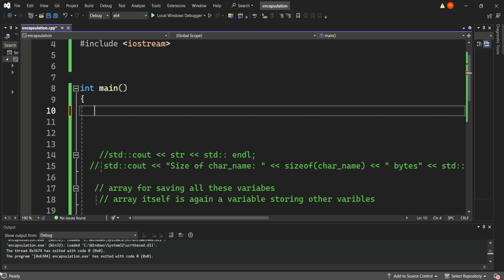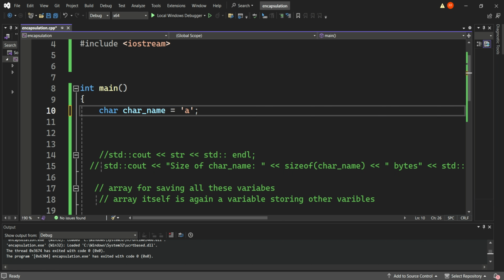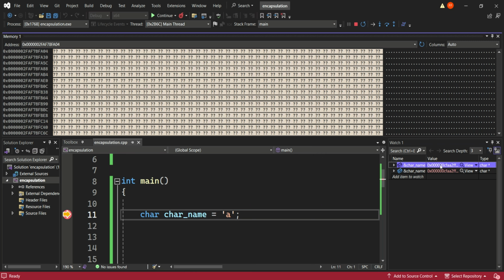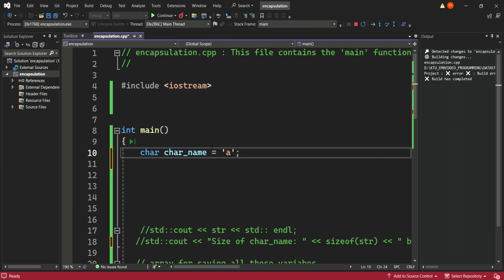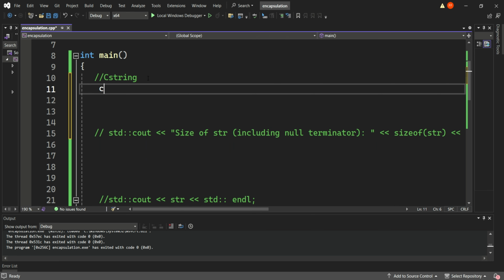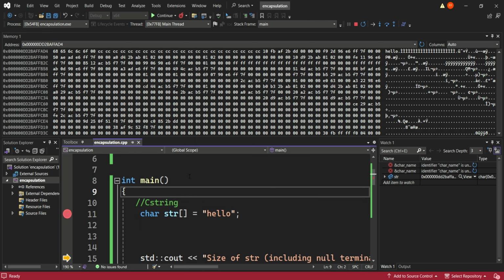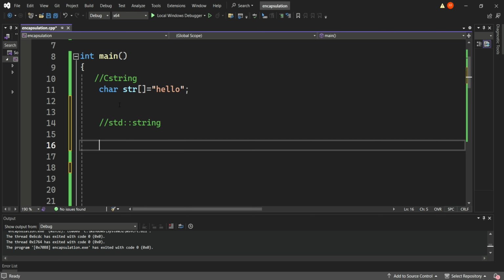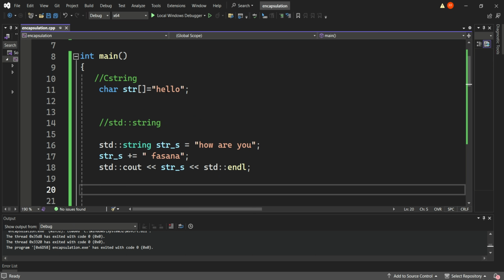C++ tutorial || STRINGS || Part 3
Ever wondered what really happens under the hood when you declare a CString or std::string in C++? 🤔 In this video, we dive deep into the memory management of these strings using Visual Studio’s debugger! 🔍 Discover how memory is allocated, managed, and optimized for both dynamic and static strings. Whether you’re a beginner or a seasoned coder, this guide will help you master string handling in C++ like a pro! 💡